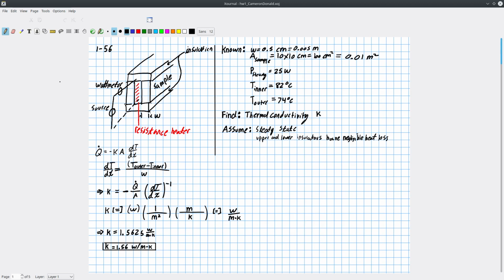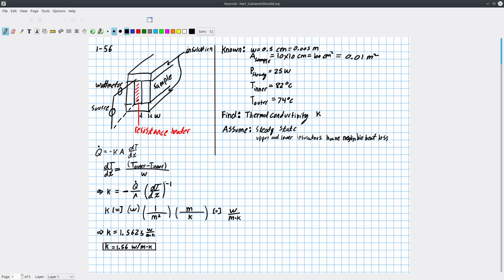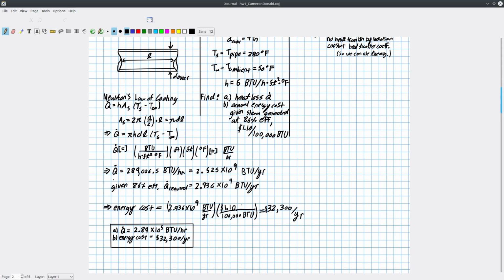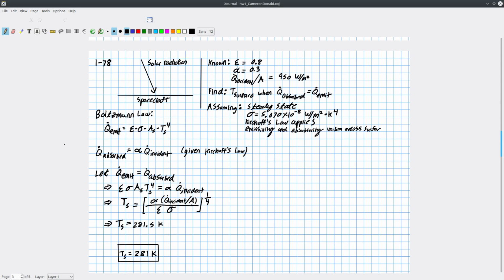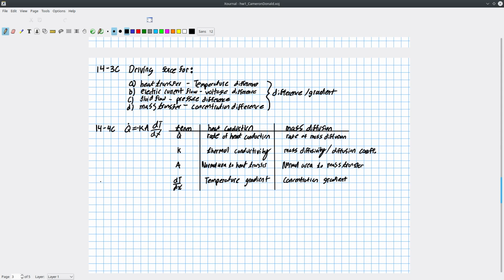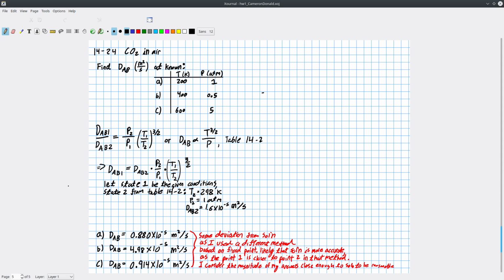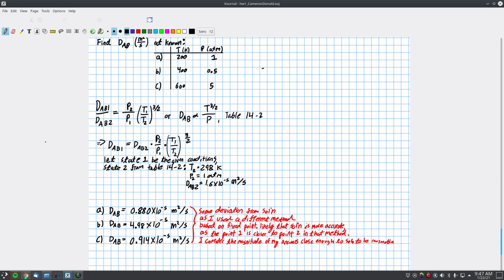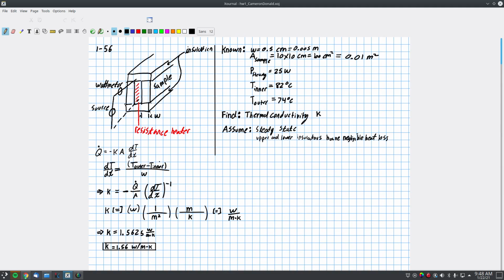CBEN 314 Heat and Mass Transfer Homework 1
Problem solution video submission for CBEN314 homework 1.